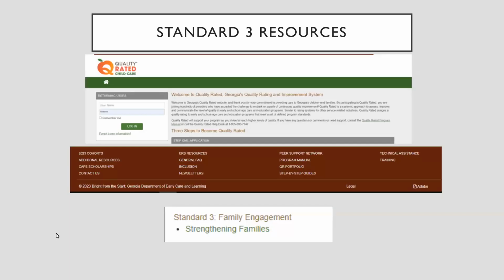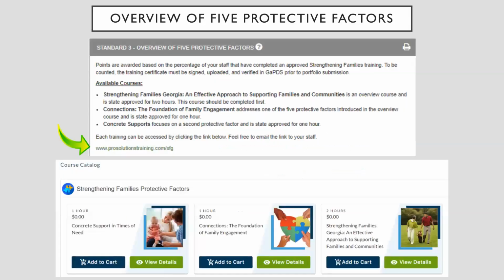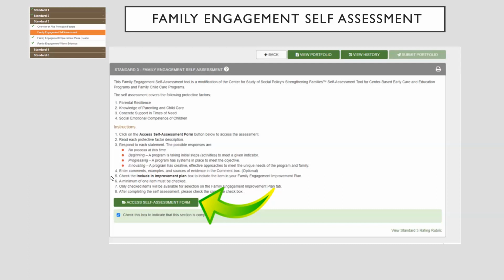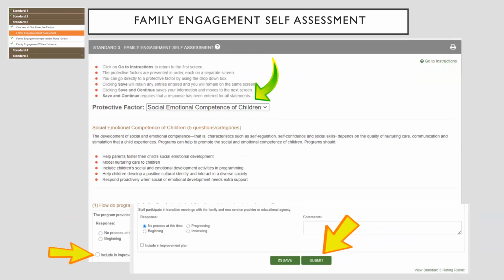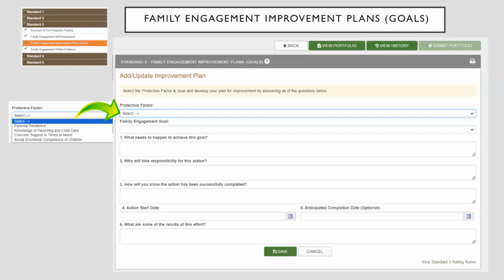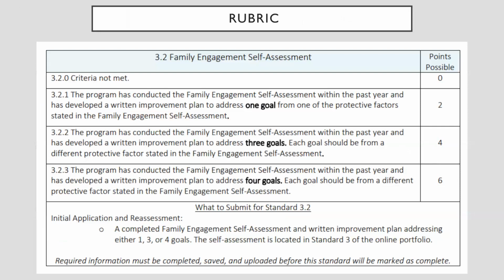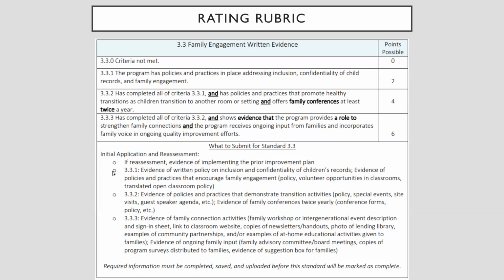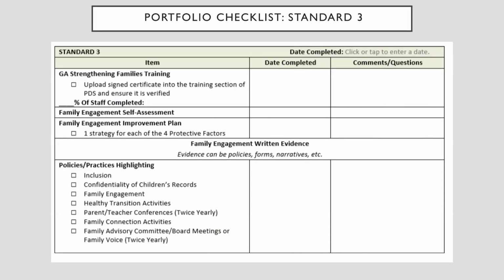Standard 3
_This project is funded by Georgia Department of Early Care and Learning using the federal Child Care and Development Fund._

*Please note:* This resource was created in 2024 based on the current portfolio guidelines. Resources will be updated if guidance changes with portfolio requirements. Refer to the Quality Rated website for updated information.